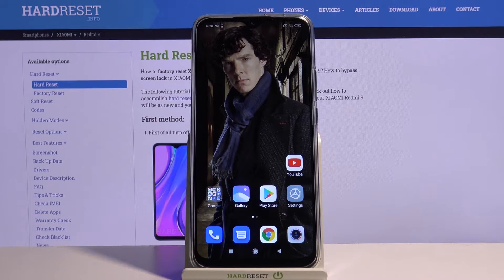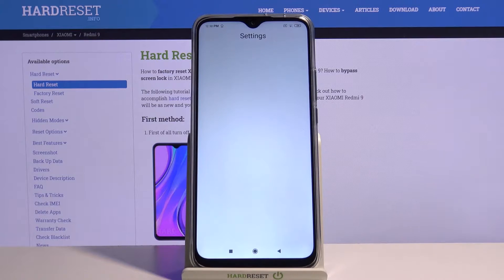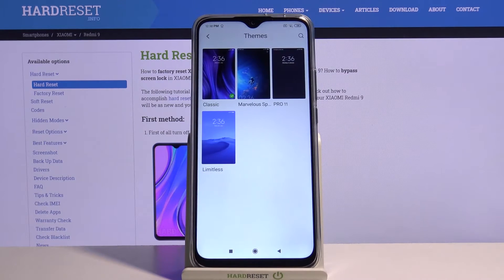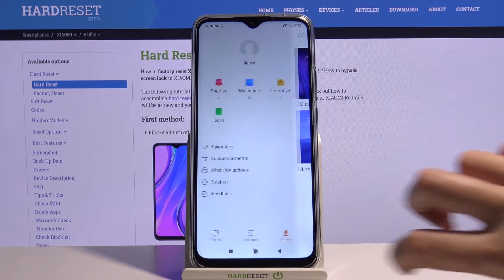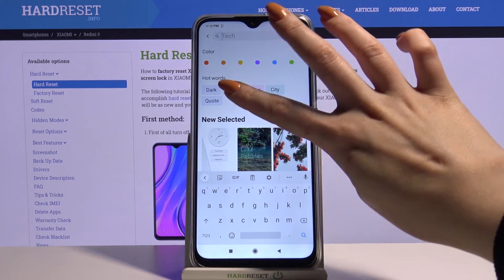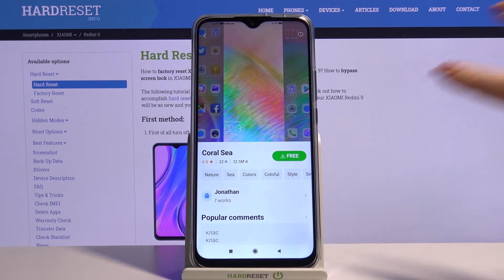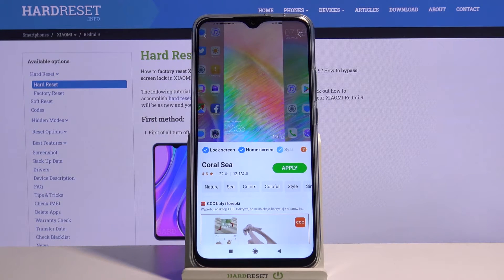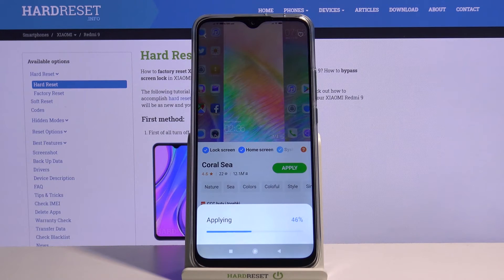How to Choose another Device Theme on XIAOMI Redmi 9 – Theme Customizations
Learn more info about XIAOMI Redmi 9:
Let's watch the above video tutorial in order to learn all available methods of changing your Device’s Theme. With a bit of our help, you’ll be able to choose a new interesting theme for your XIAOMI Redmi 9 and stand out from the crowd. Start using your phone with pleasure!

How to Use Theme in XIAOMI Redmi 9? How to Set Up Theme in XIAOMI Redmi 9? How to Change Theme in XIAOMI Redmi 9? How to Personalize Theme in XIAOMI Redmi 9? How to Personalize Menu Look in XIAOMI Redmi 9? How to Apply Theme in XIAOMI Redmi 9? How to Change Home Screen Theme in XIAOMI Redmi 9? How to Change Lock Screen Theme in XIAOMI Redmi 9?